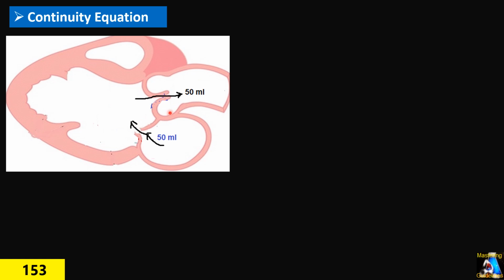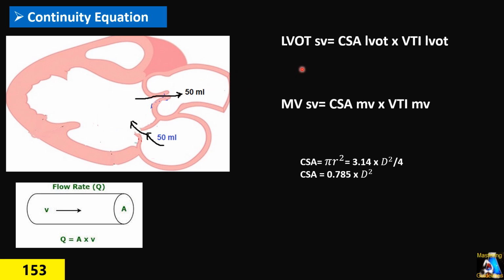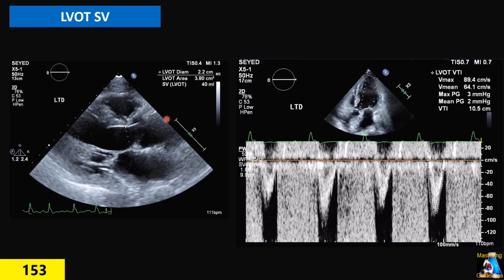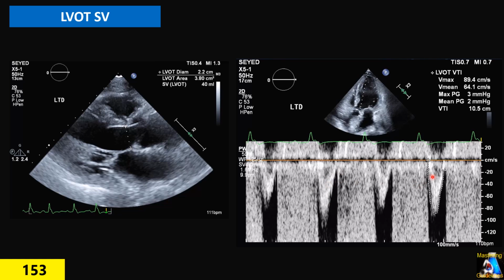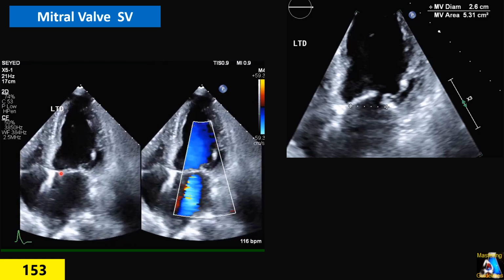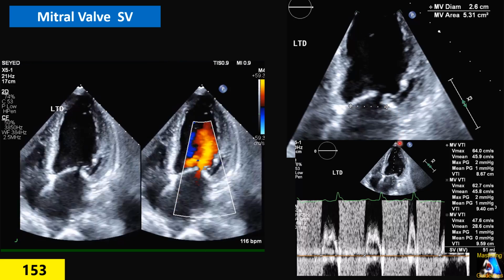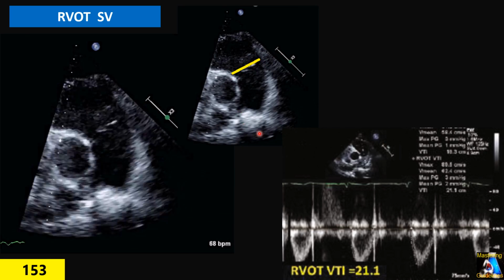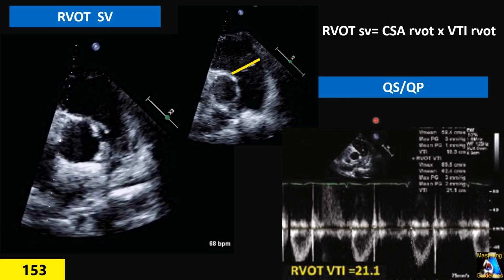Step by Step Measuring Stroke Volume of MV, LV & RV